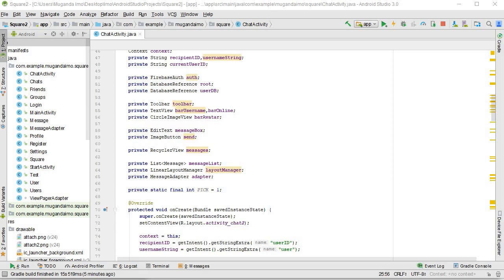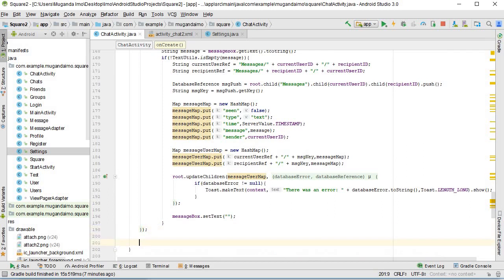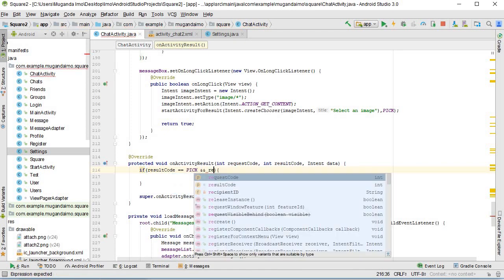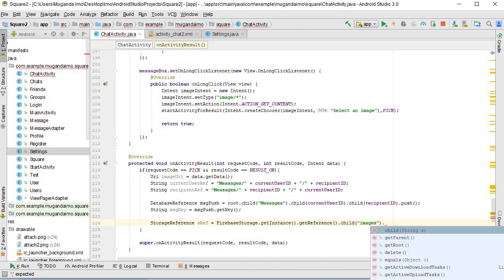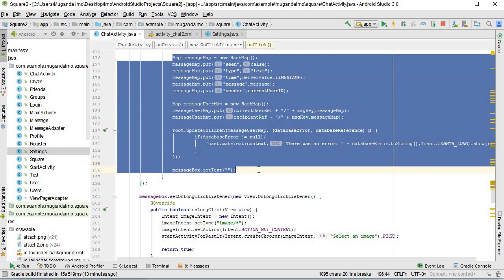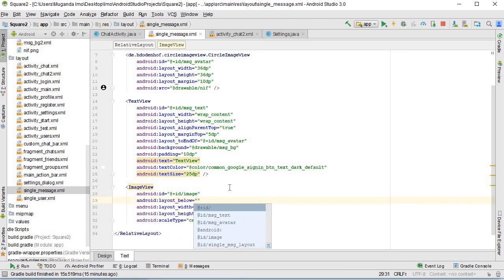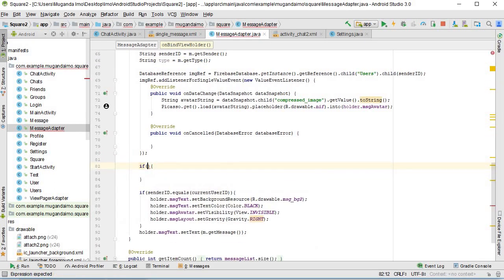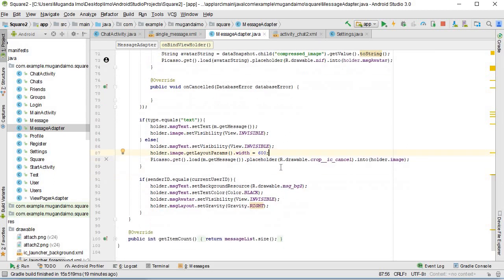Square Chat App | 37 | Sending Images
The video cuts out before the demonstration. I'll show it in the next video.